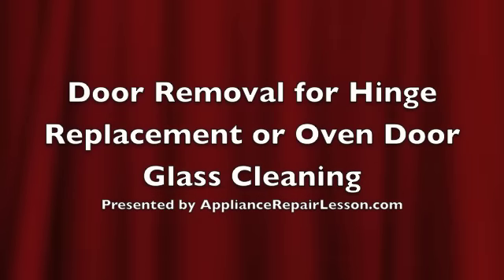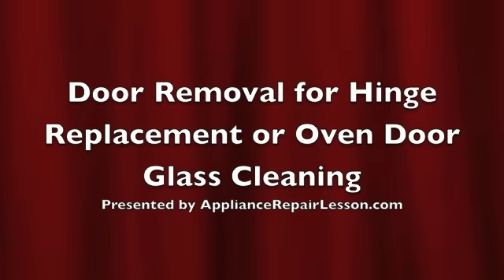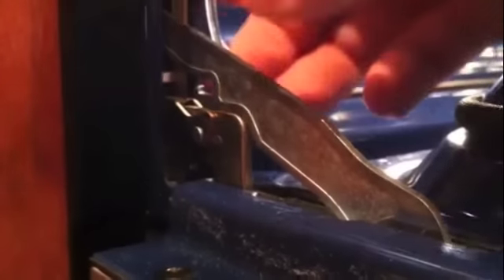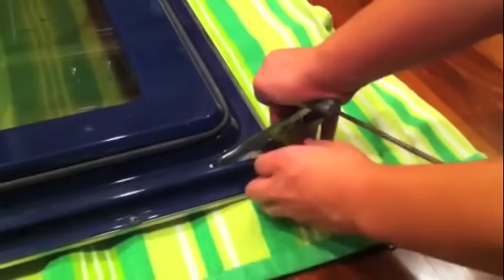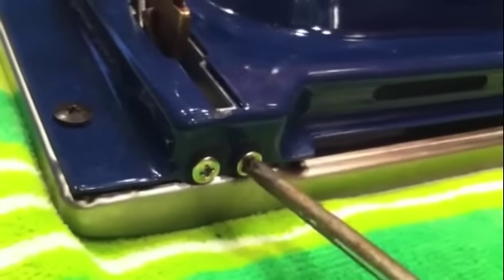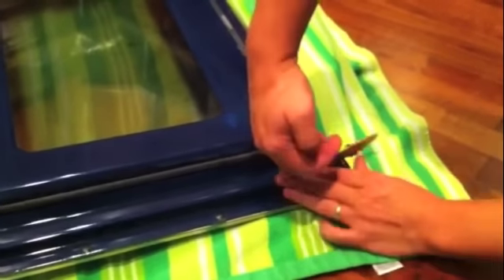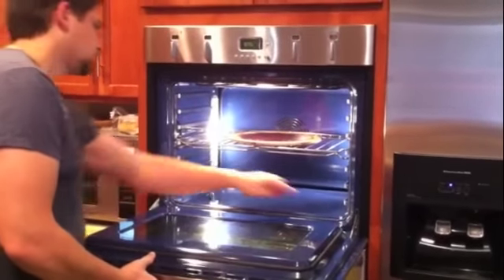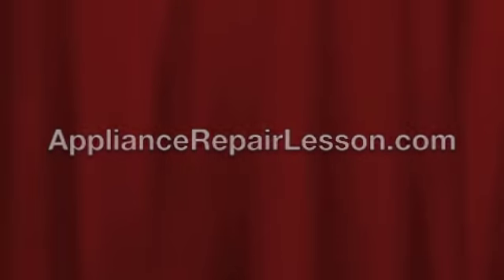Oven Range Door DIY Repair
This video explains how to remove an oven door on many higher end ovens, such as GE, Kitchen Aid, Kenmore, Whilrpool, Dacor, Thermador, Fisher and Paykel, and Bosch.  The door will need to be removed to replace the hinges or cleaning the inside of the door.